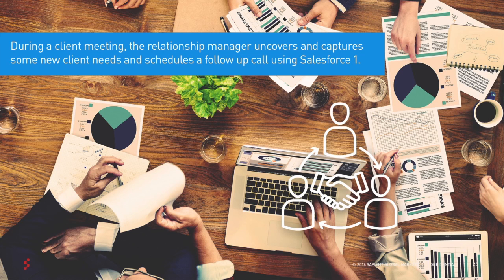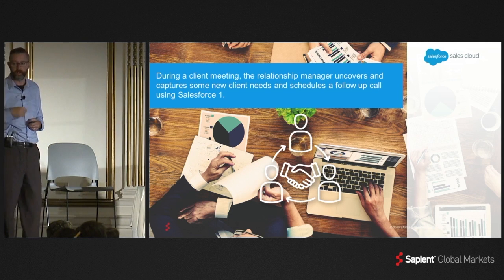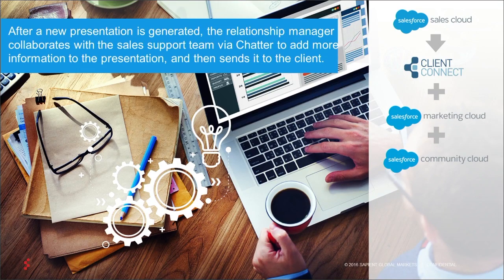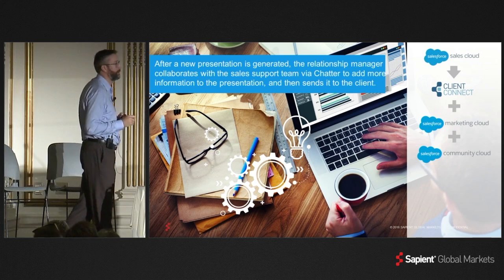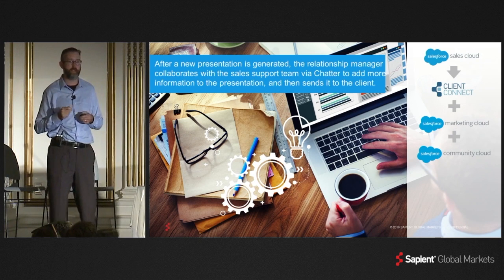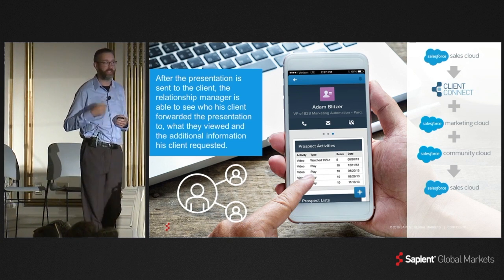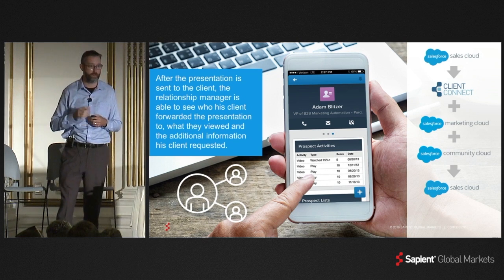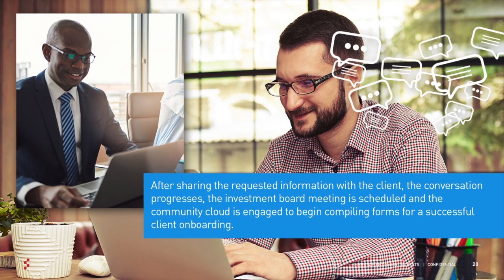Sapient Client Connect: The Digital Ecosystem for a Depth Business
Jarlath Forde, Vice President, Solutions at Sapient Global Markets, explains how a "depth" business can leverage the digital ecosystem from his presentation at Salesforce’s Dreamforce 2016 conference.